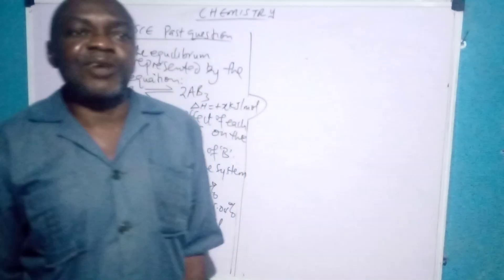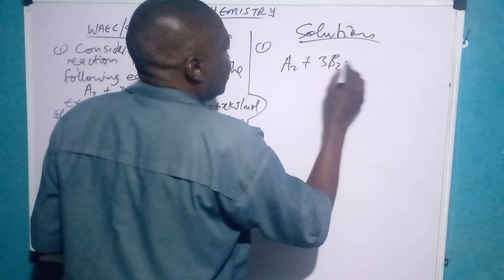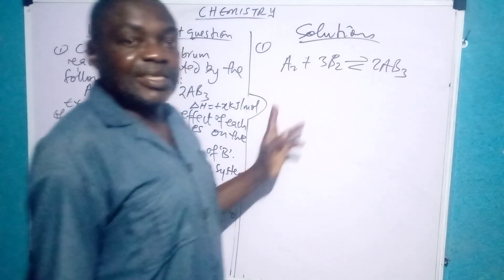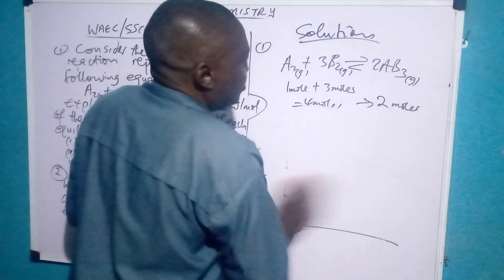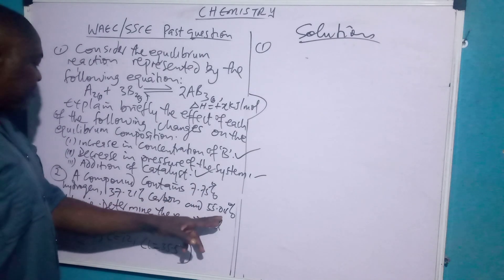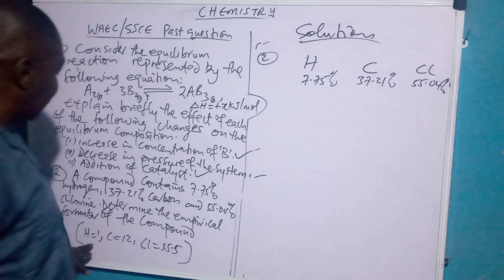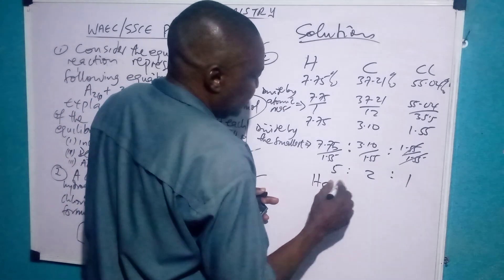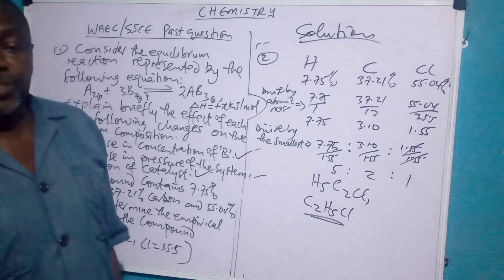EXCEL IN CHEMISTRY EXAM USING PAST QUESTIONS Lecture 6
This video gives a comprehensive explanation of some questions commonly encountered in WAEC,NECO AND JAMB CHEMISTRY EXAM. It contains properly selected questions from previous past questions.It is believed that any student who properly understand the concept will excell excellently in any of the exams they will encounter